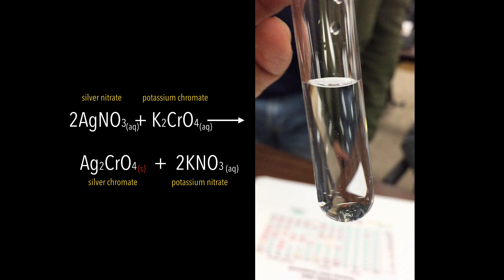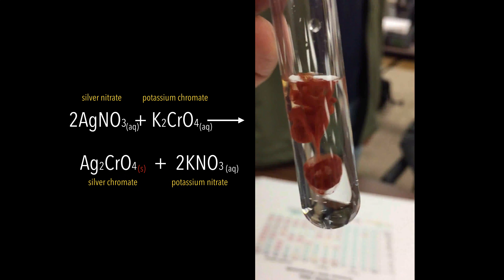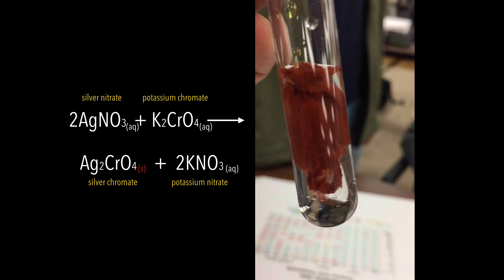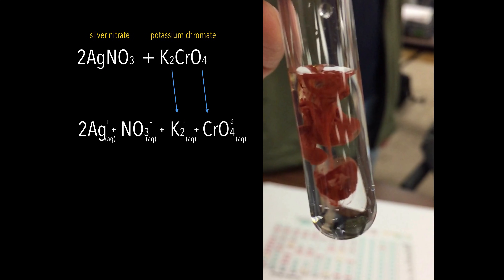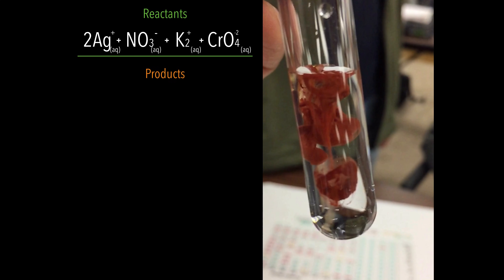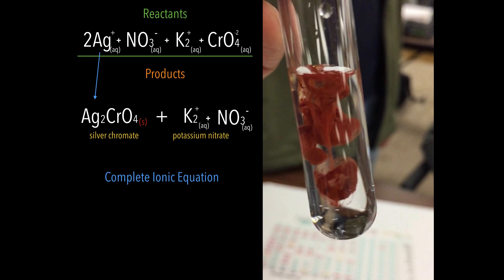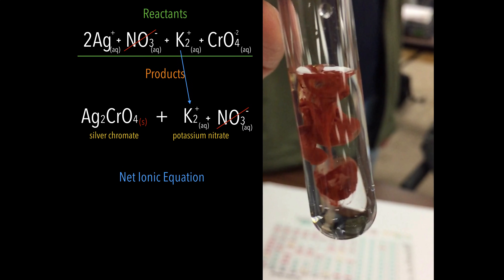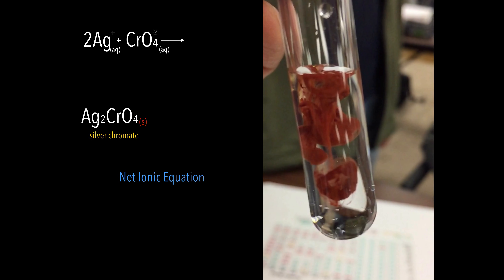Precipitate Reaction 1/2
Silver Nitrate and Potassium Chromate reacts to produce Silver Chromate (solid) and potassium nitrate (aqueous)